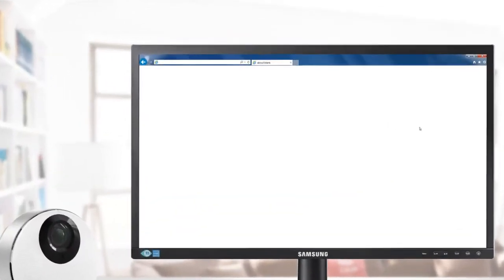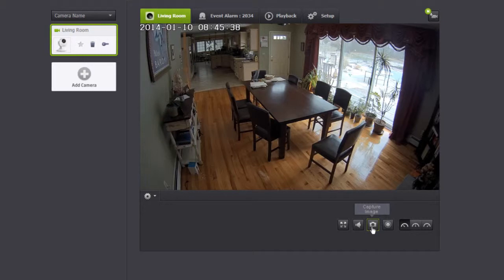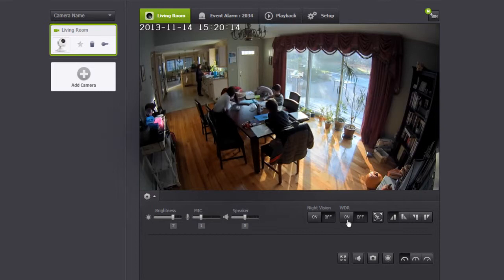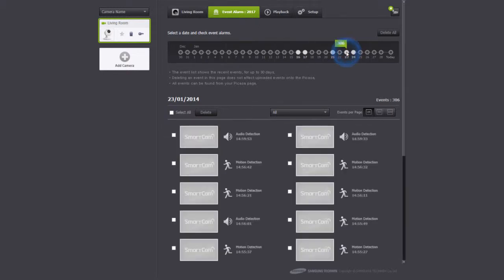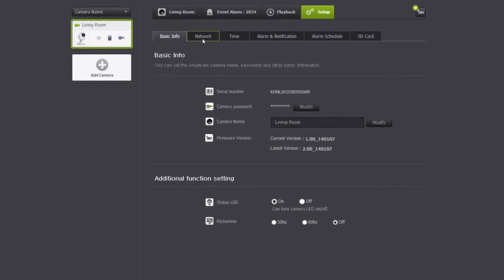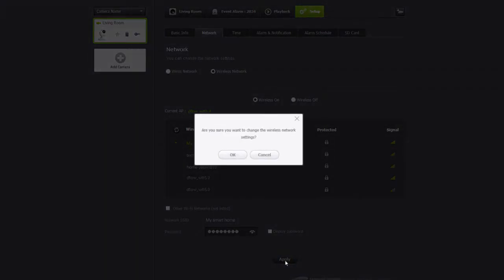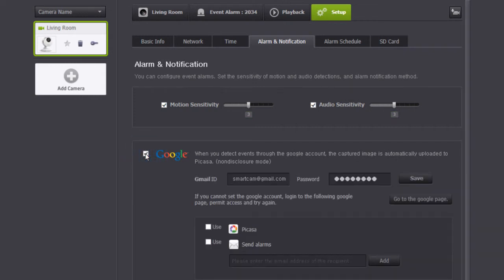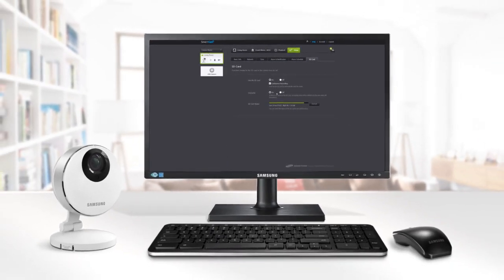Smartcam Pro Web Viewer Settings